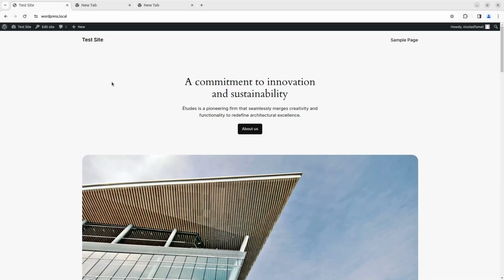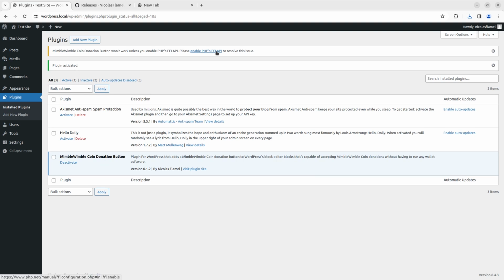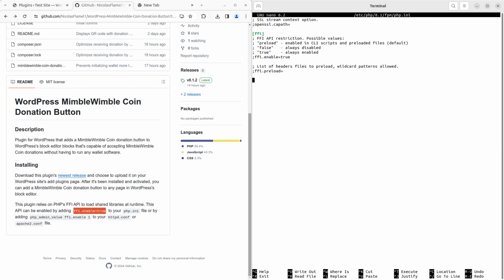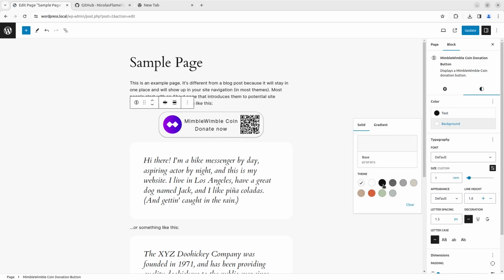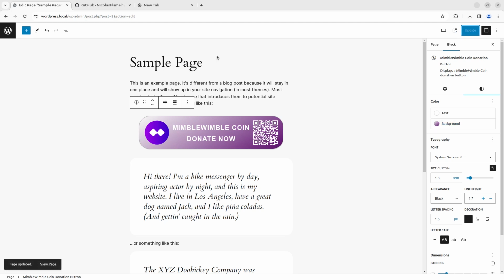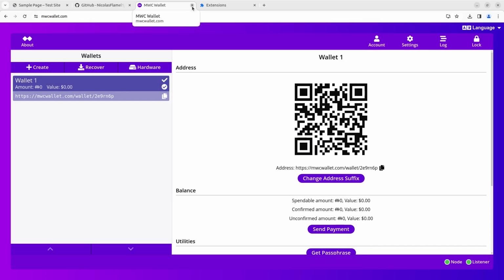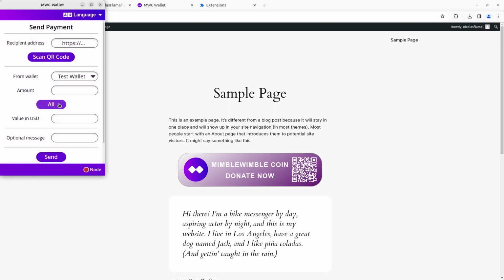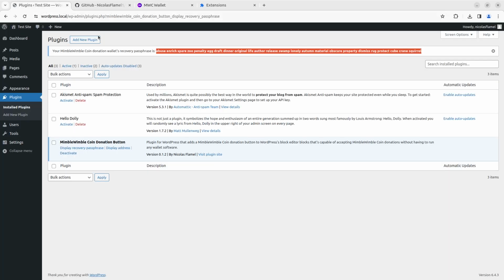How to receive MimbleWimble Coin donations with WordPress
It's now easy to accept MimbleWimble Coin (MWC) donations with a WordPress site!

Huge thanks to MimbleWimble Coin (MWC) for making this possible. Learn more about MimbleWimble Coin, the true Mimblewimble cryptocurrency, here.

00:00 Intro
00:07 How to install the MimbleWimble Coin donation button plugin
01:09 How to enable PHP's FFI API
02:43 How to add a donation button
07:47 How to access the received MimbleWimble Coin